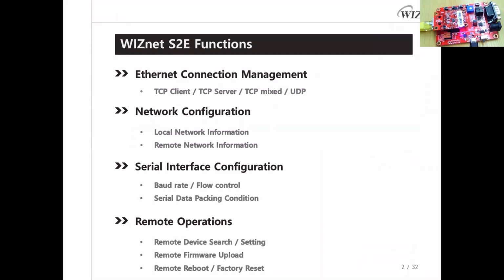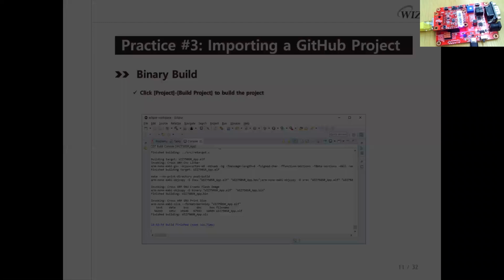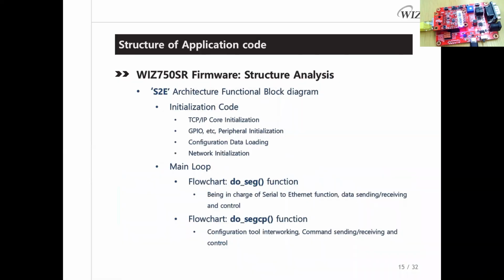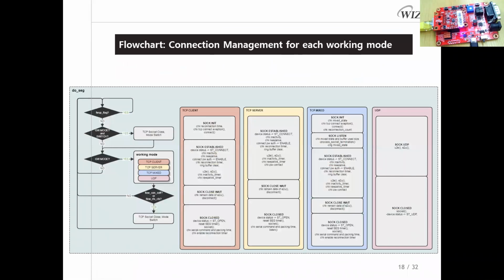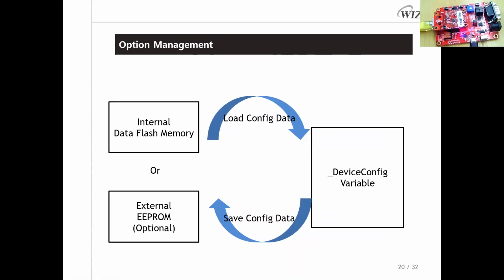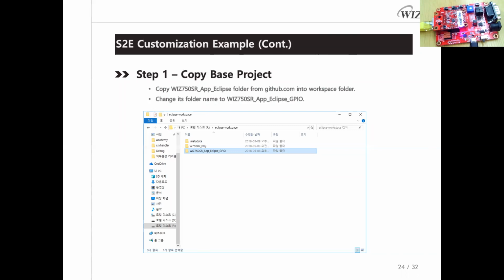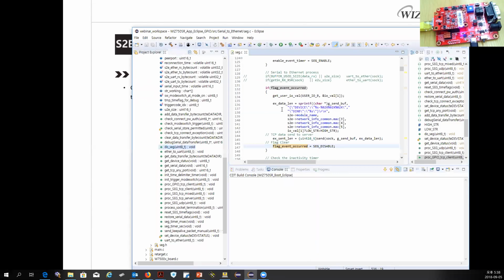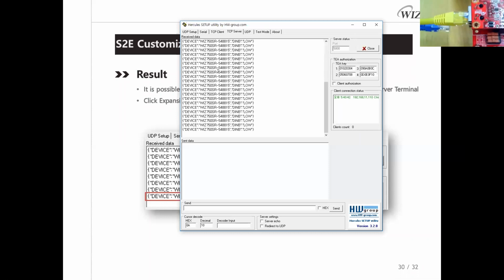SOS webinar with Wiznet - Connect a Serial to Ethernet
Have you already overcome the first Wiznet base – newcomers training? Do you already know everything about converters?
James Kim (Director of WIZnet) has this time prepared broader topics and will go through them with you in detail.

PROGRAMME OF WEBINAR:
- Wiz750SR – EVB based training
- Learn the functions, composition and programming of Serial to Ethernet converter